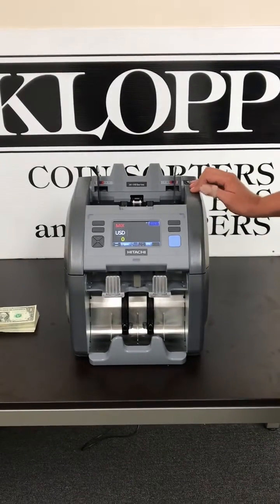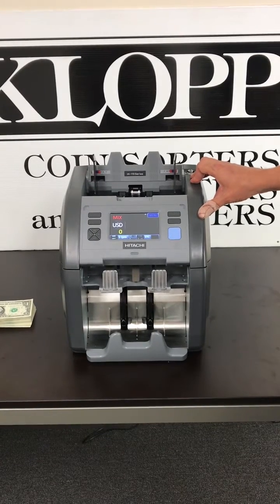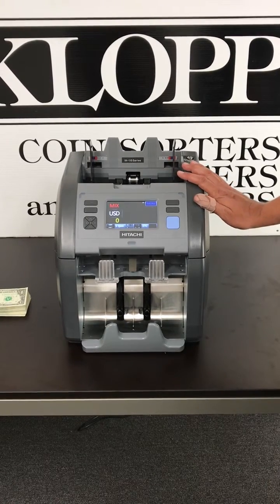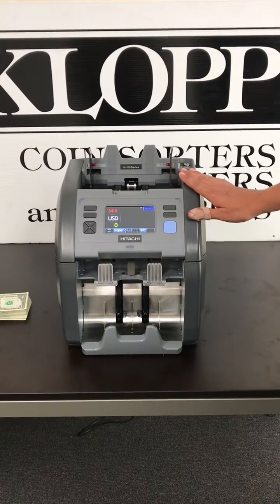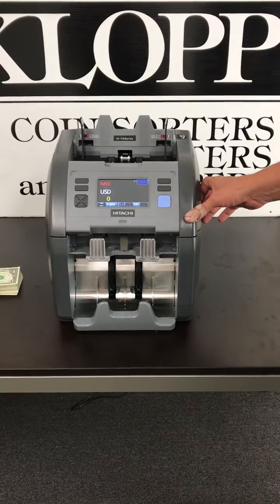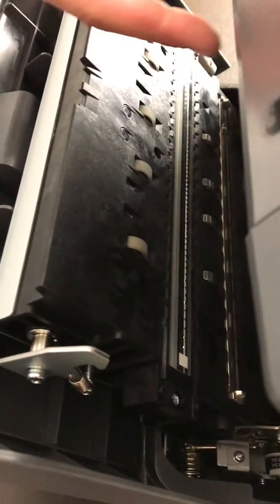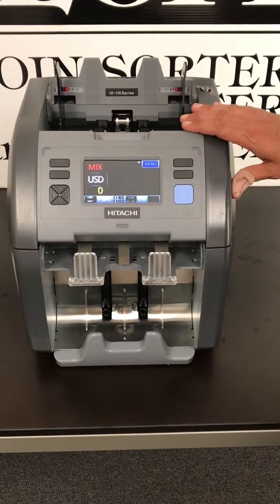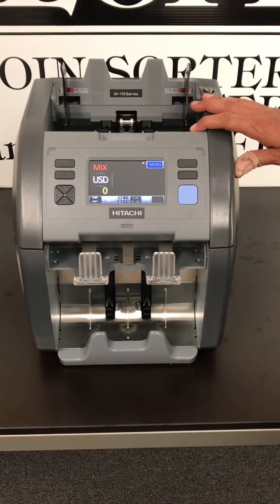Hitachi: IH-110 (Machine Overview)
Machine features and capabilities.